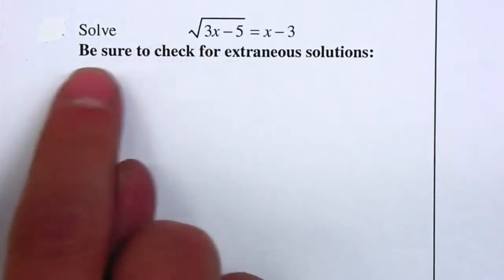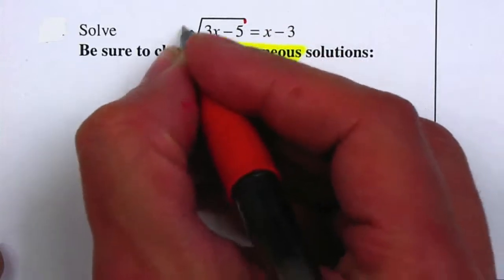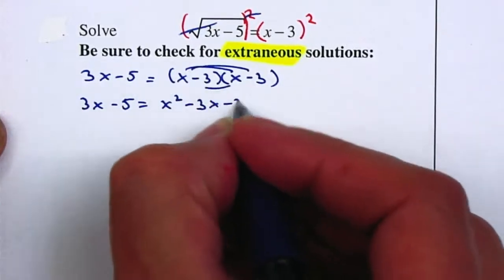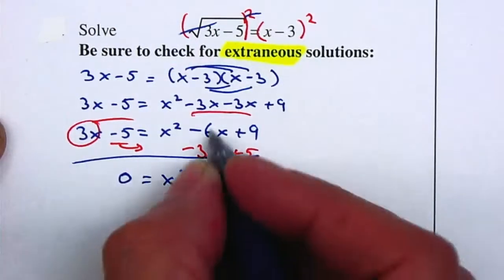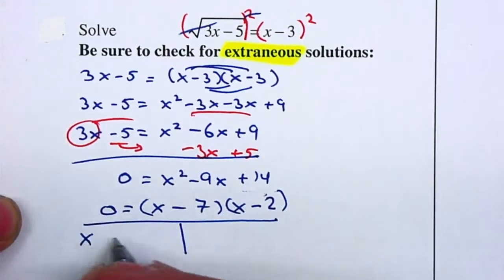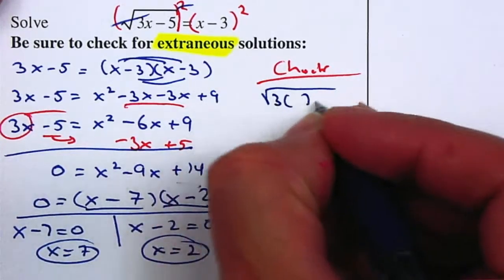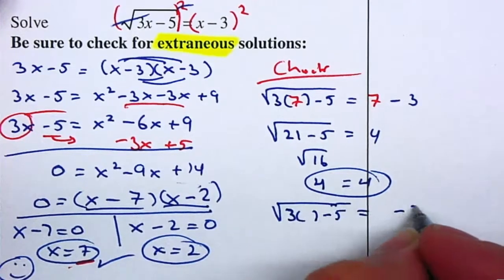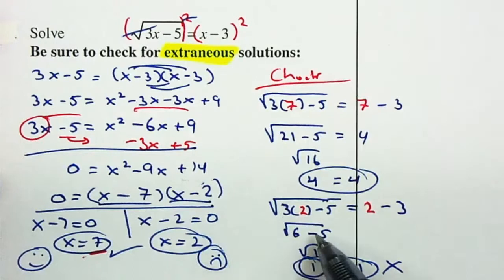P34 Alg 2 Unit 7 - Radical Equations Extraneous Solutions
P32 Alg 2 Unit 7 - Radical Equations Extraneous Solutions